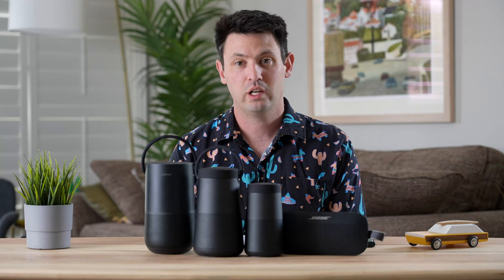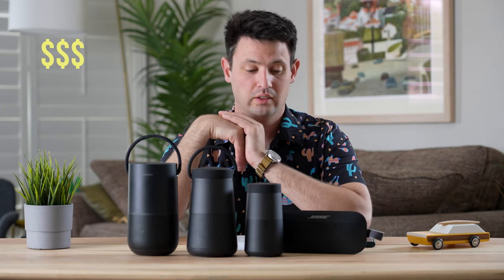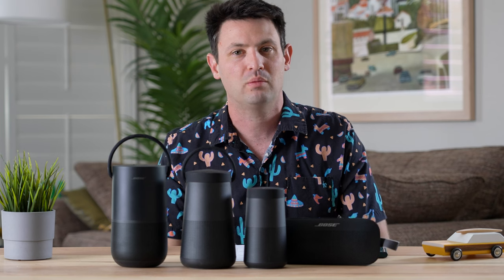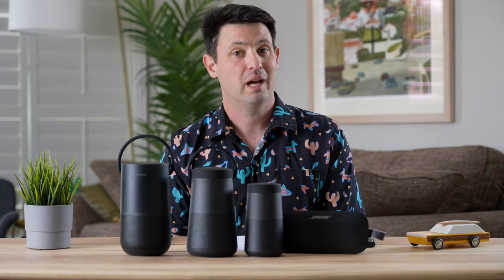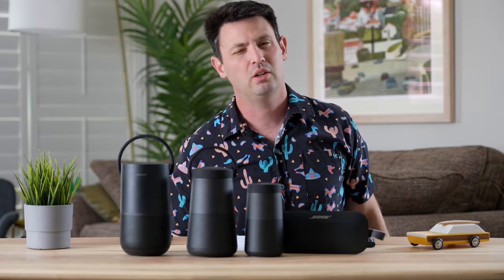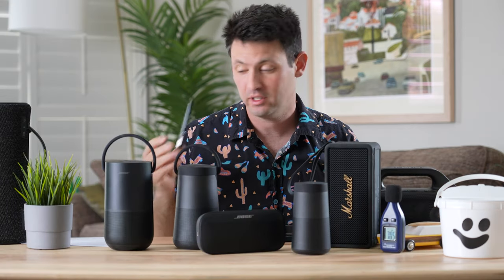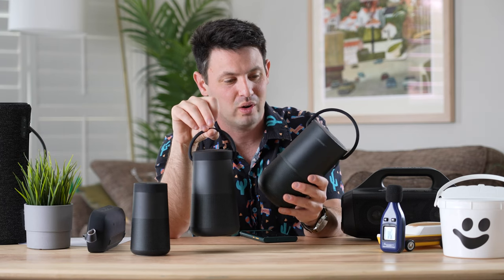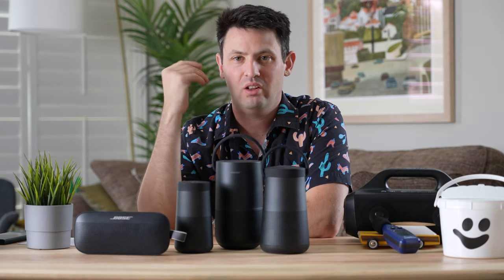BEST Bose Speaker? Bose is getting lazy.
Bose hasn't made a new speaker for a LONG time... and it makes me mad.
- My best buy (Bose Flex)
- Bose Revolve II +
- Bose Revolve II
- Smart Portable Speaker "Thudbucket"
- Sony XG300 (on sale)
- Marshall Middleton
- Anker Soundcore Motion

CHAPTERS:
0:00 intro
0:50 Specs
1:40 Prices
2:27 Bose App Sucks
4:41 Phone Microphone Test
5:47 Sound Test
7:40 conclusion
10:26 secret bonus story